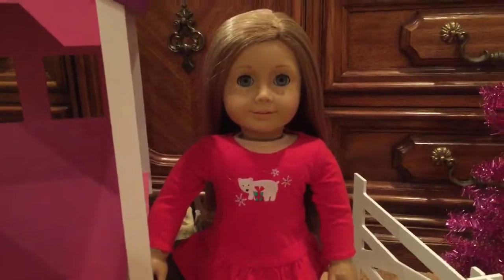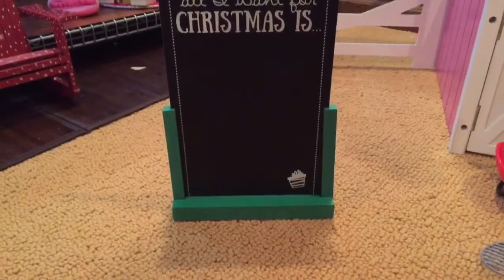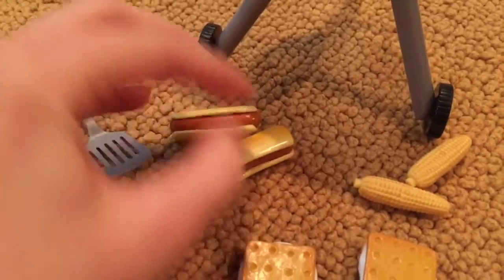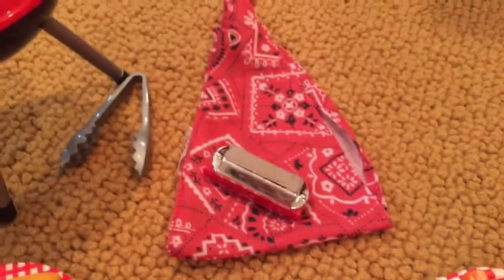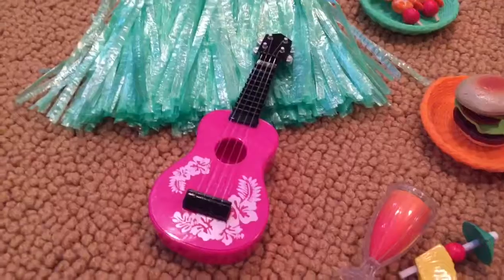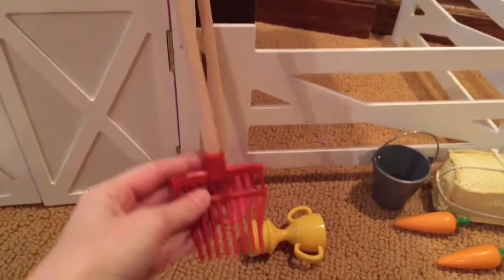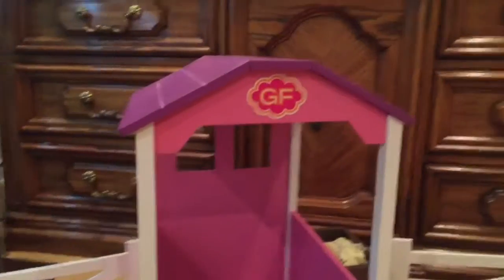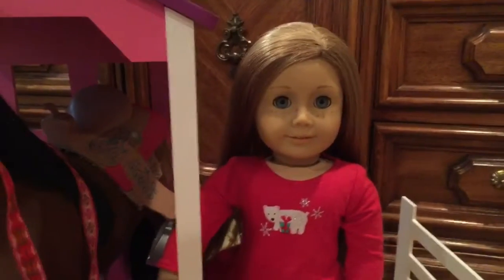What I Got For Christmas 2016 | Our Generation And Girlfriends Brand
I'm not trying to brag or anything like that. I decided to show you all just my doll stuff that I got and not my other gifts. Happy Holidays.